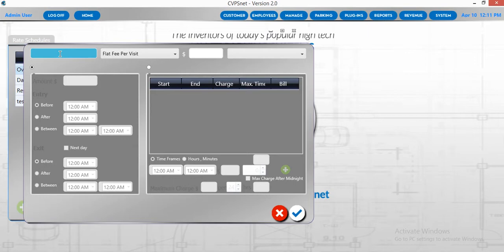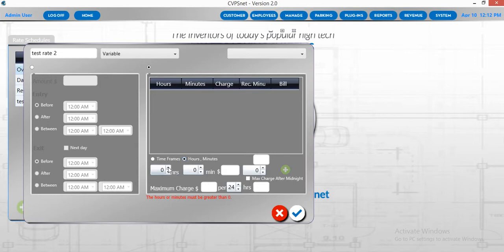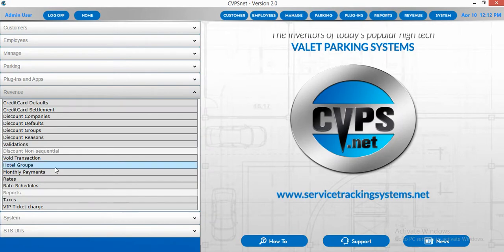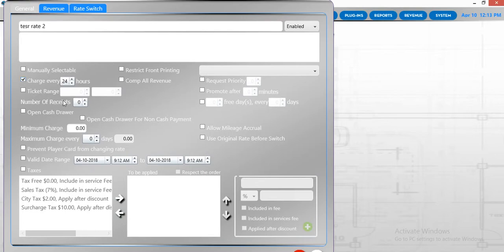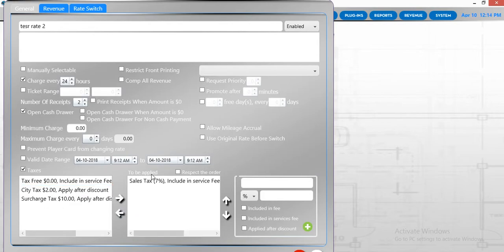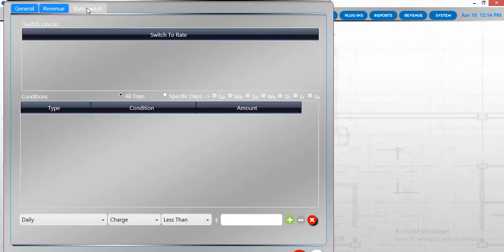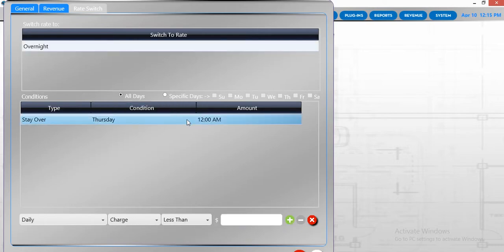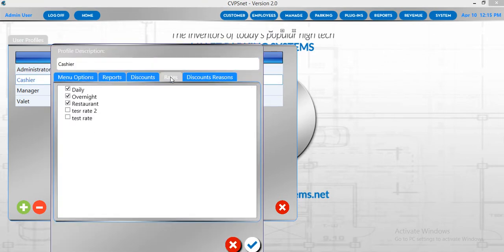Rates CVPS Main App